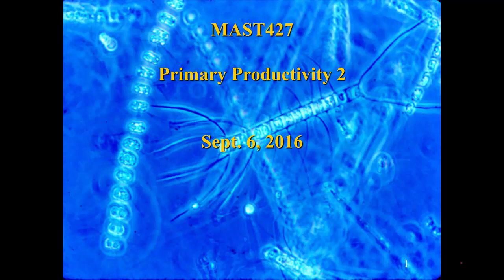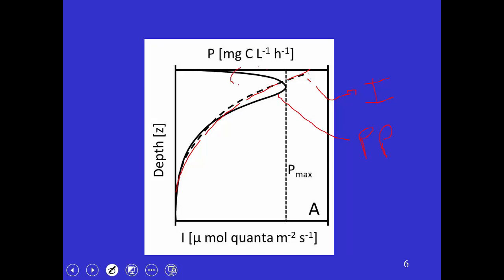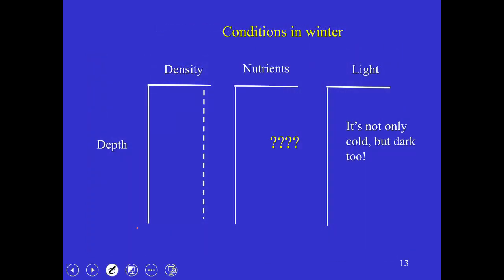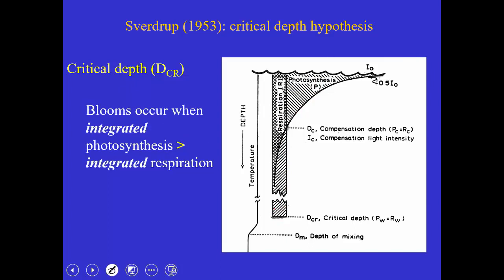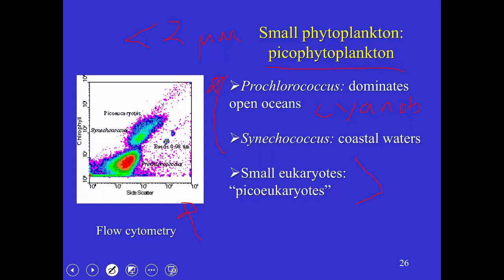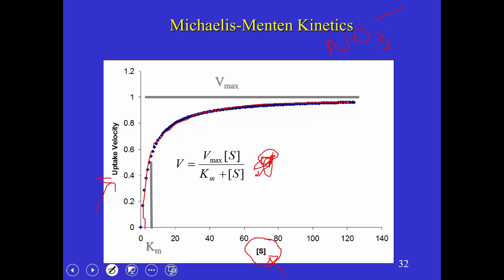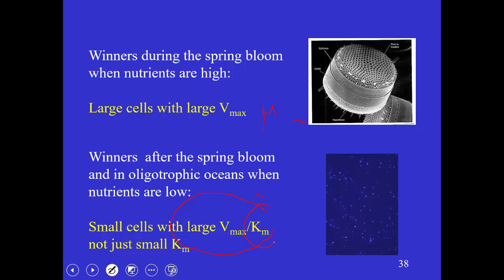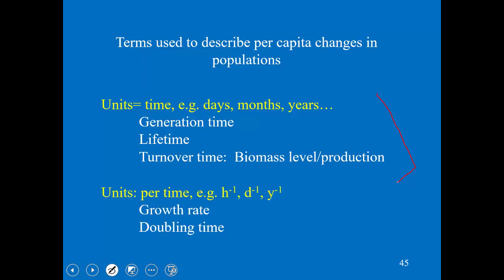4Sept 2018 primary production 2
Recording of a lecture to be discussed on Tuesday, September 4, 2018